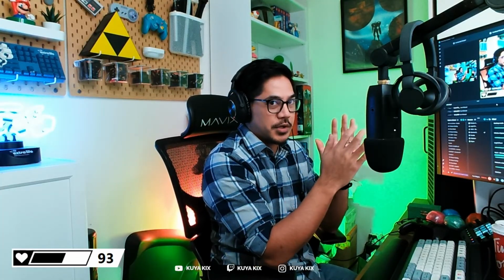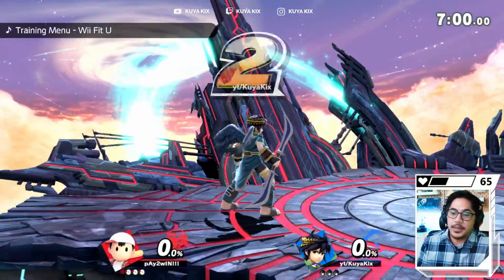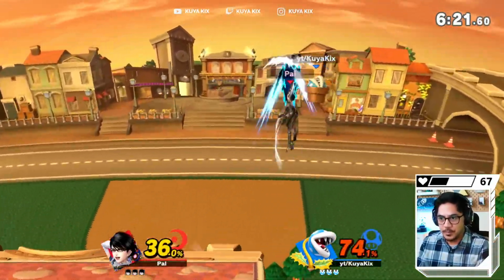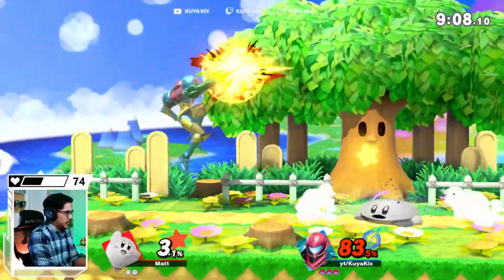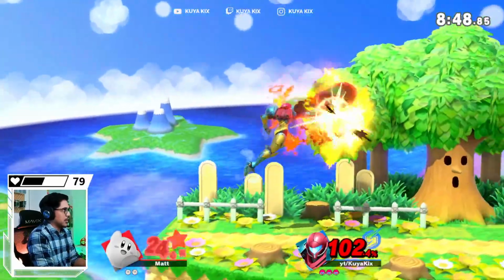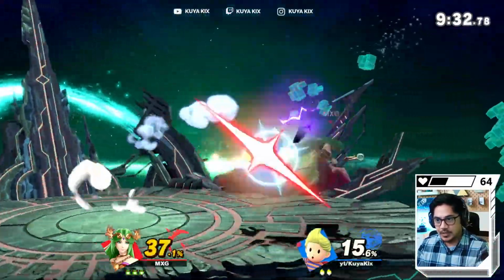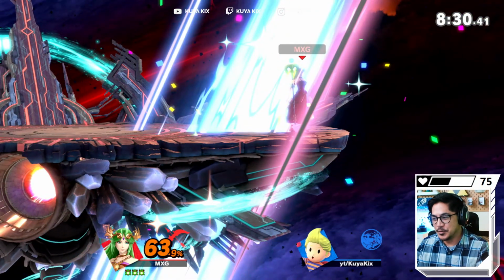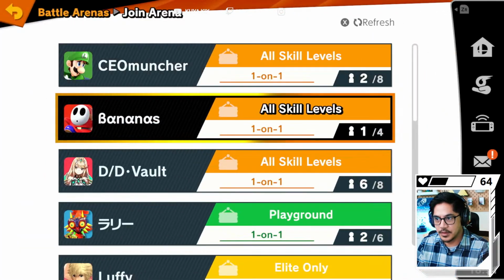All About The Angles: Stream Test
Chill stream with Kix. Come and say hey in the chat.